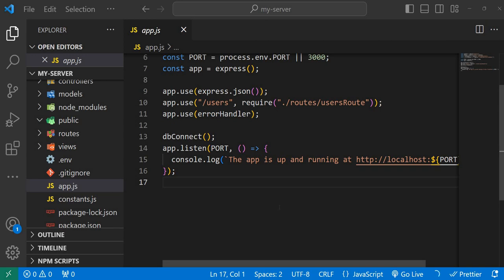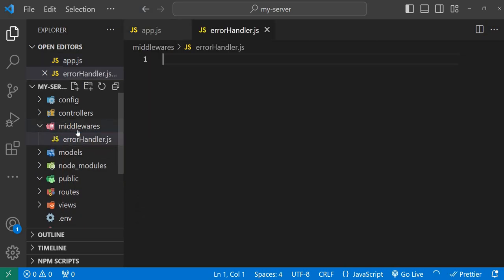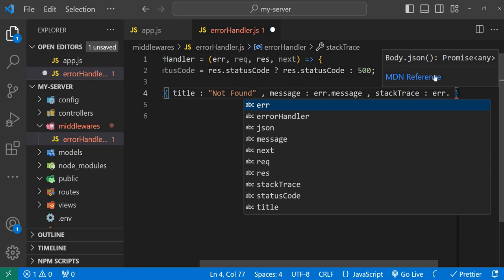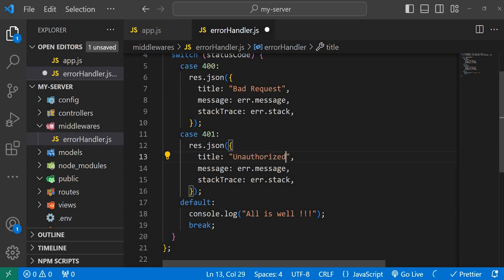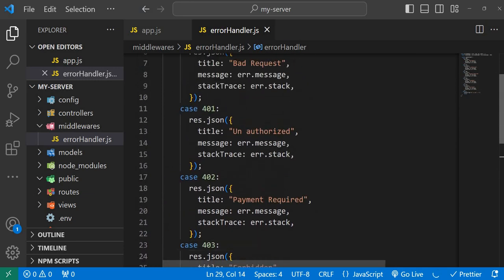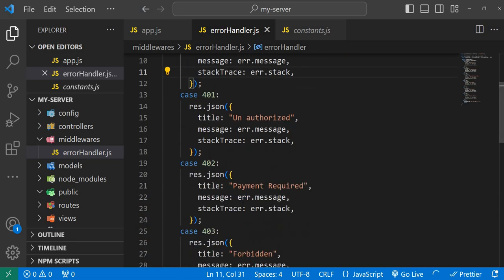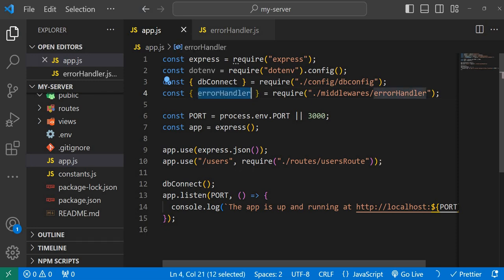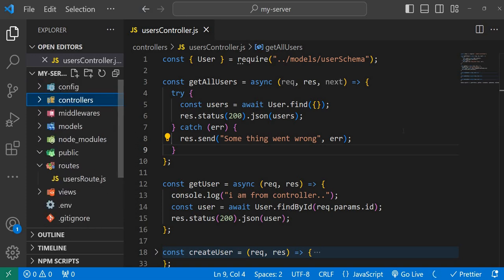Error Handling in Express Application🔥 || Catching Errors || middleware